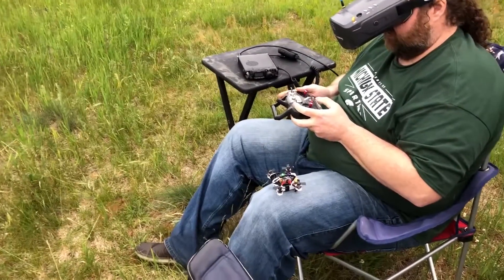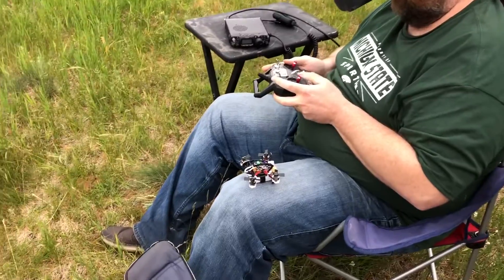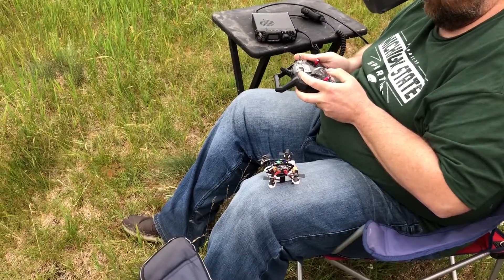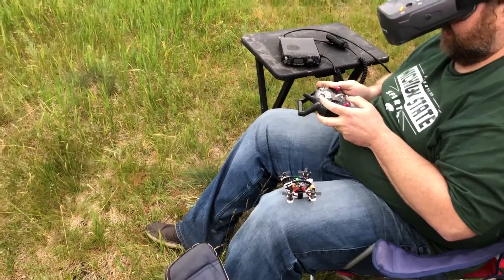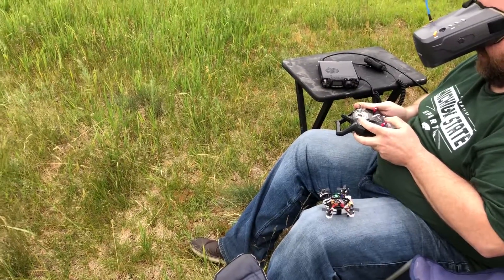Diatone GT-r90 First Flight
I take the Diatone GT-r90 Rabbit for its first flight